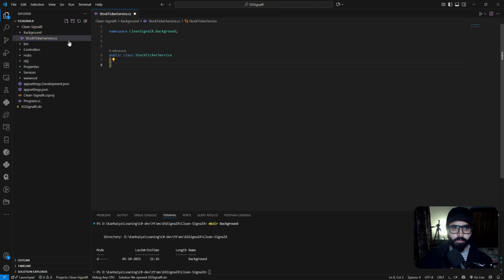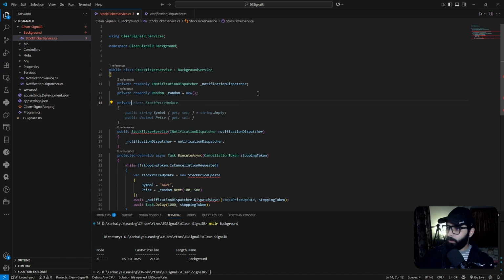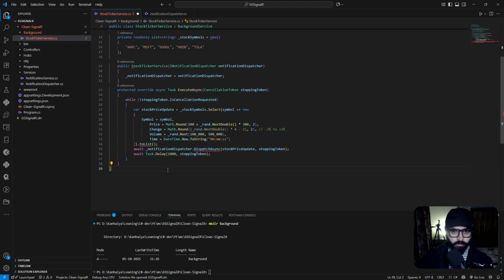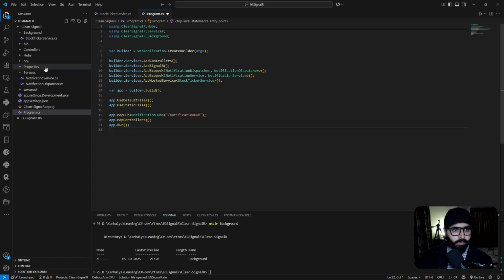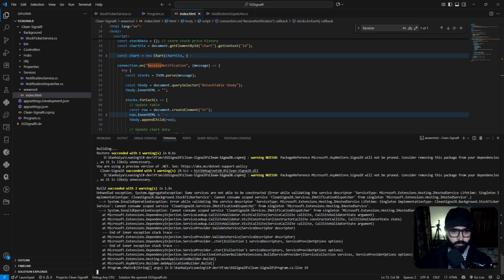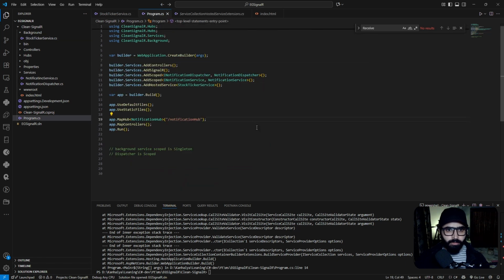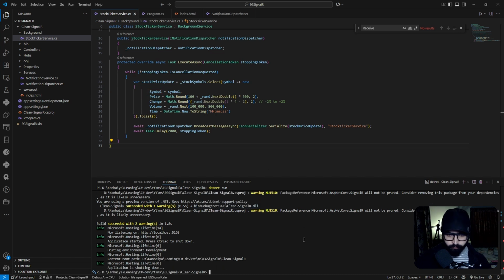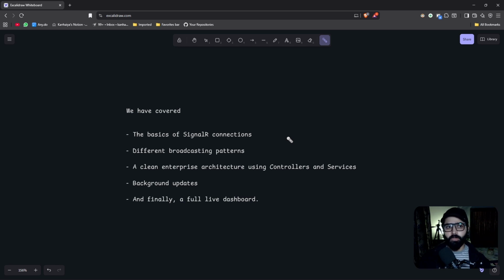4. Live Stock Ticker App with SignalR | Real-Time Dashboard in ASP.NET Core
💹 Welcome to the Final Part (Part 4) of my SignalR Series — “Real-Time Stock Ticker Dashboard!”

In this video, we’ll build a **complete end-to-end real-time dashboard** using **ASP.NET Core SignalR**.
You’ll see how data flows from a **Background Service** to the **SignalR Hub** and finally updates the **frontend instantly** — no refresh, no delay.